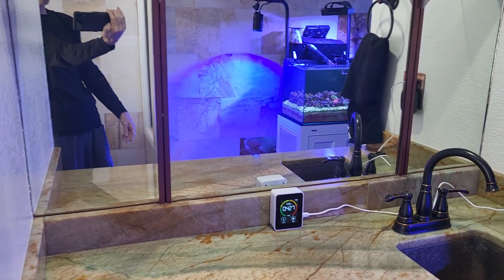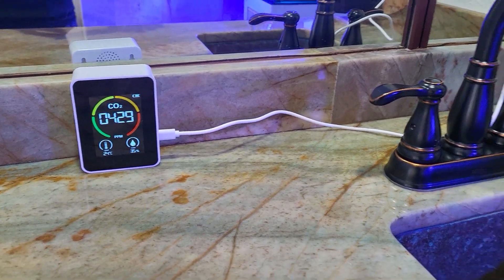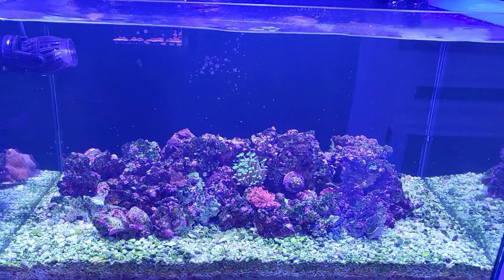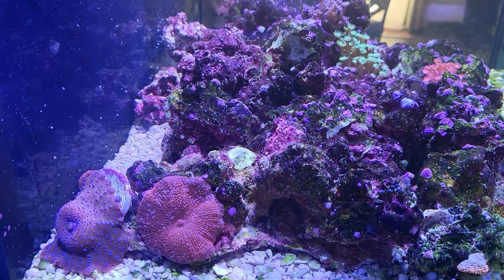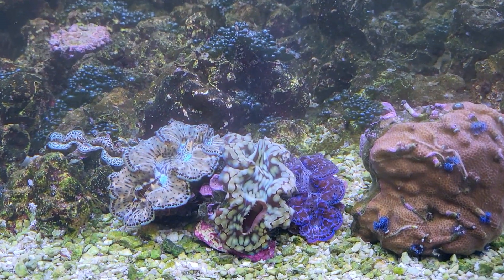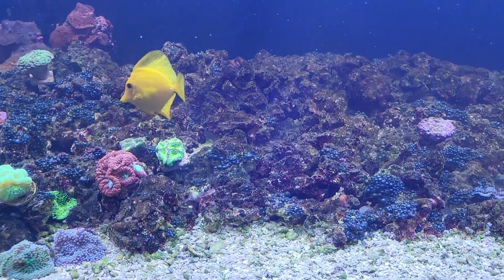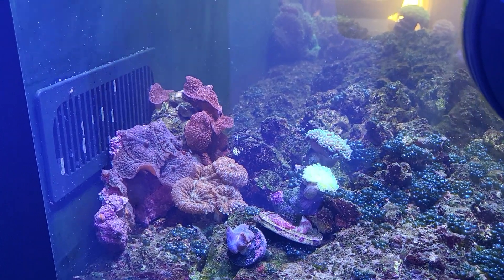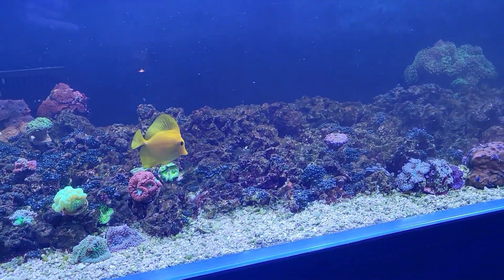Manure Acroporas? Coral Scrubber? CO2 Monitor? 05/08/2022